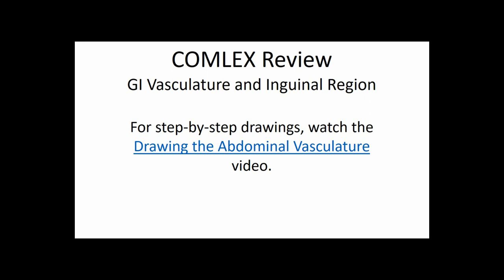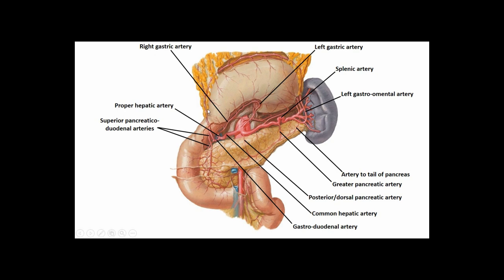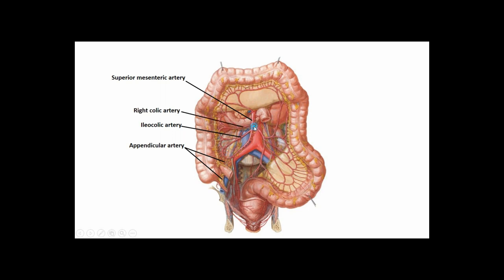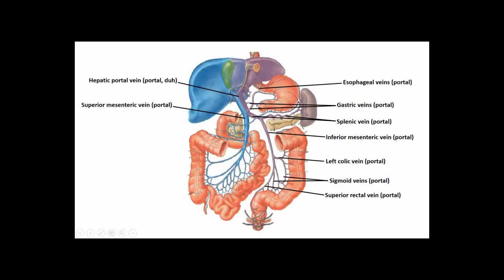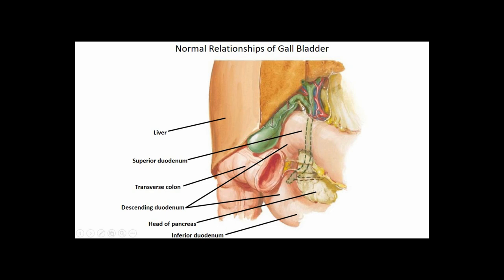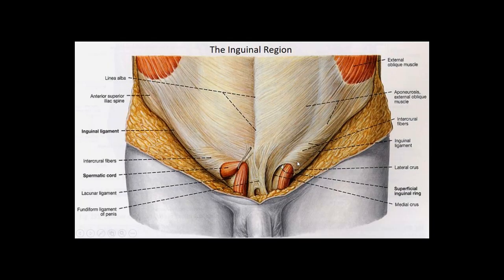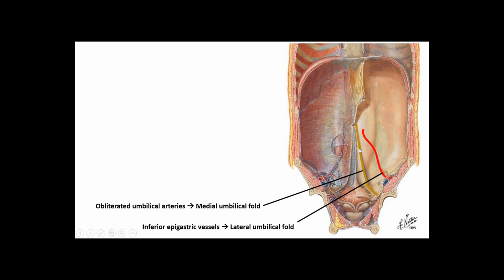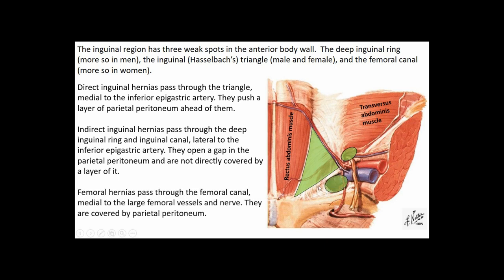Abdominal Vessels and Other Structures COMLEX review 2020